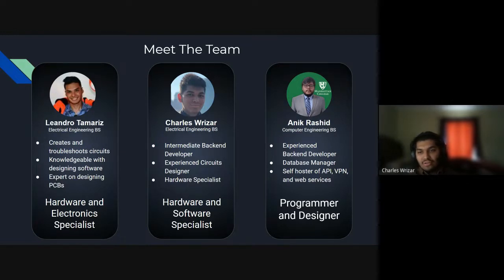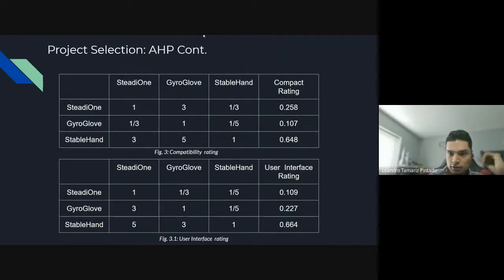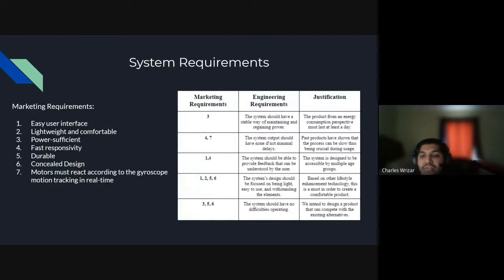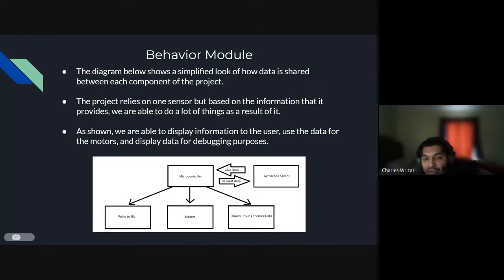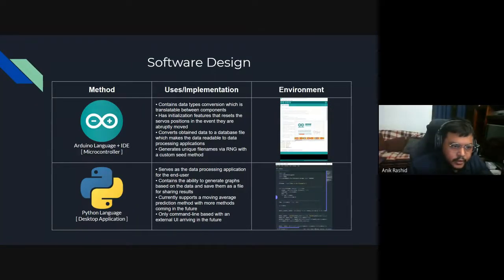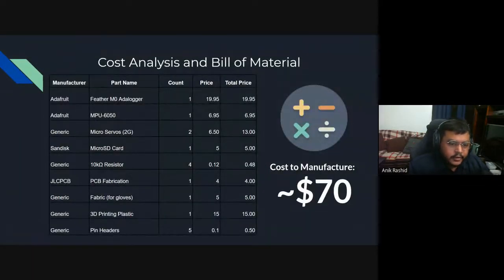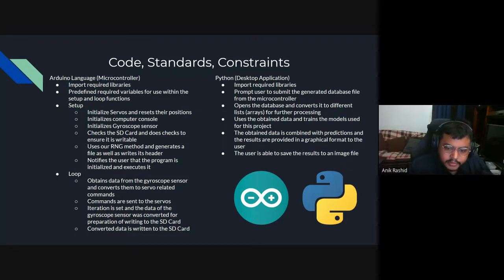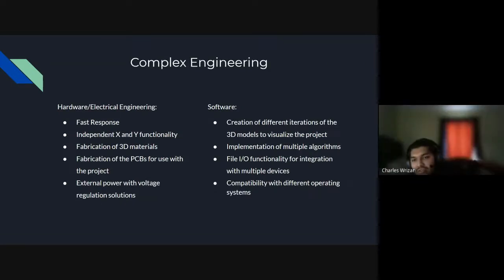Twisters: Steady-Hand to Help People with Hand Tremors and Parkinson’s - Fall 2021